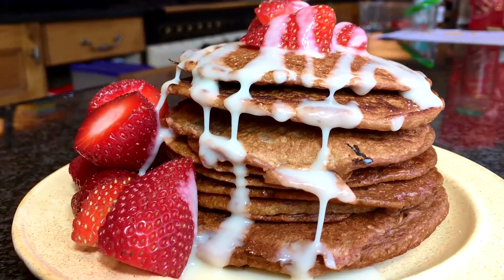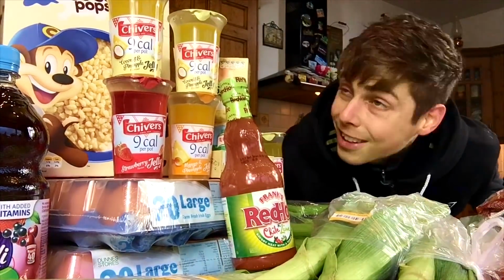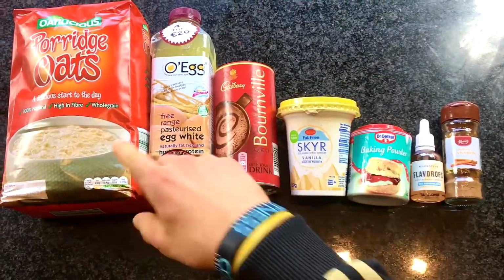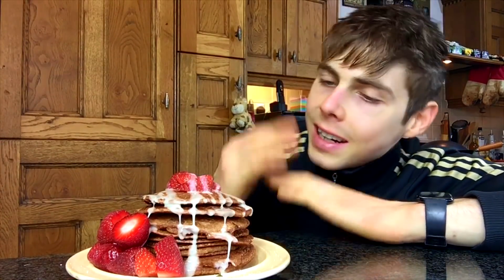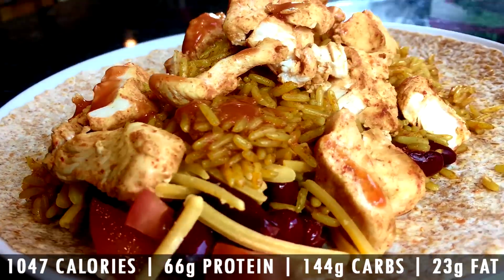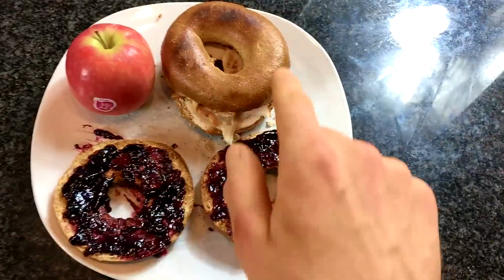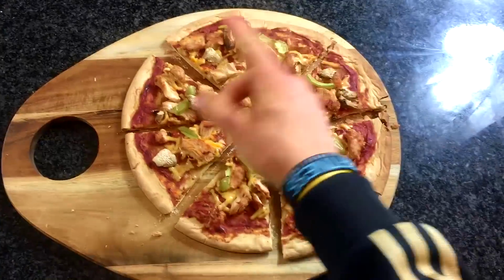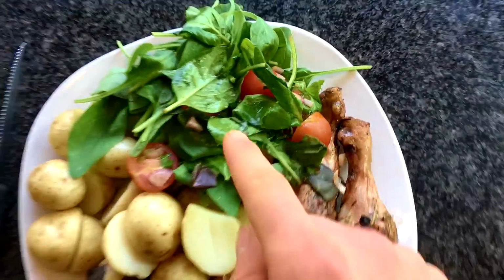How To Make Protein Pancakes WITHOUT Protein Powder | Full Day Of Eating WITHOUT Protein Powder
How to make protein pancakes without protein powder | full day of eating without protein powder or a protein shake protein pancakes howto Back with another full day of eating however this time with a twist in that it is a full day of eating without protein powder while also showing you a killer recipe of how to make perfect protein pancakes without protein powder.

Quite a highly requested vid for the full day of eating series and I for one admit to be quite reliant on whey protein powder to hit my protein intake. I’m not as bad as resorting to drinking a whey protein shake every meal but i do rely on whey protein powder a lot purely from a convenience stand point so this full day of eating food challenge was actually quite fun and had me switch up my diet and include some more high protein recipe ideas without protein powder be it whey protein or casein protein, the goal was to have a full day of eating without protein powder all together.

Furthermore, as one of my most popular healthy recipe videos has been the how to make a protein shake without protein powder I thought I’d include another high protein recipe in particular, protein pancakes without protein powder. Correct, just like the how to make a protein shake without protein powder, these protein pancakes will require no whey protein powder all together so you can use them in your diet to achieve your protein goals.

Speaking of protein goals, as in my how to make a protein shake without protein powder i did go into a lot of science about protein intake and how much protein you need to gain muscle, i have actually written an entire blog on the updated protein and protein supplement research on the website

Going over everything from how much protein you need per day to build muscle, if you even need a whey protein shake to build muscle, the best time to have a protein shake, the best type of protein powder etc along with adaptations to the perfect protein pancakes without protein powder for those who want to bulk up and build muscle or cut down and burn fat who don’t have access to a whey protein powder.

If anything, this full day of eating may help those trying to hit their protein intake without protein powder with a few food/meal ideas and healthy recipes for fat loss and to build muscle so let me know if you’d like more of these in the future. We had a full day of eating refeed and low calorie day last time so maybe the next raw vlog could be another high protein recipe without protein powder or maybe a full day of eating another diet other than my usual iifym day of eating so comment below what food challenge you’d like me to try incorporate into my full day of eating videos to still hit my calories and macros.

Anyway, sit back relax and enjoy a full day of eating without protein powder and a killer recipe not only how to make a protein shake without protein powder but how to make perfect protein pancakes without protein powder in yet another more “raw” style of vlog.

The support lately and feedback on these full day of eating and raw vlogs with a scientific topic inside it has been great so THANK YOU all! It genuinely means the world so if you’re new here then don’t forget to:

to the channel, give the full day of eating a like and comment below any more video suggestions for vlogs, cheat days, 24 hour food challenges and full days of eating like this, you know I take note of everything.